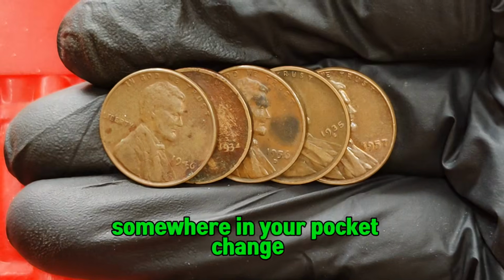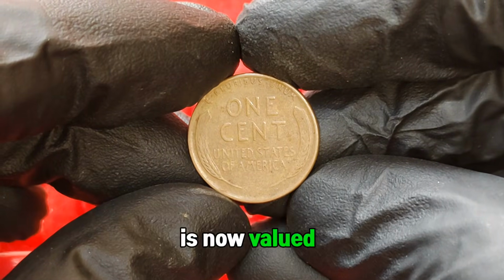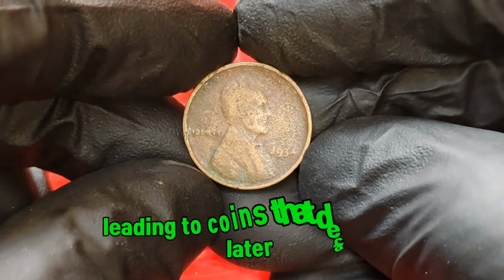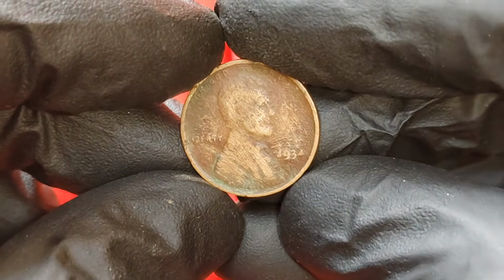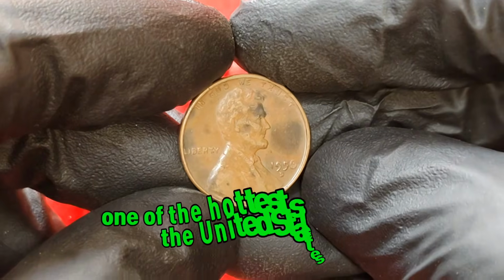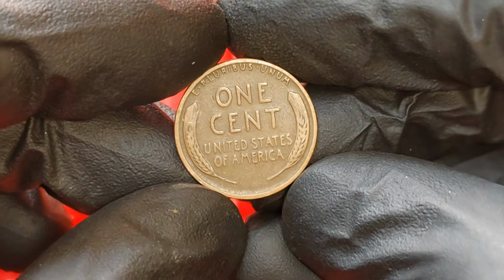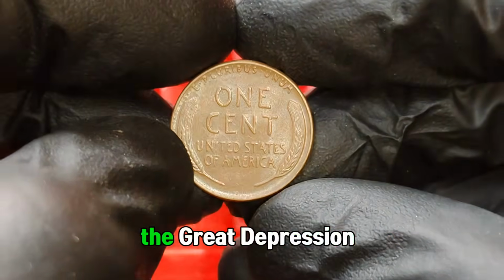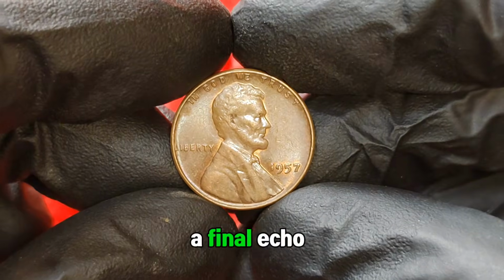Don’t Ignore These Wheat Pennies – One Could Change Your Life!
Welcome to Rare US Coin Secrets!
Discover the hidden world of rare and ultra-valuable U.S. coins. From secret mint errors to million-dollar US Old Coins, we reveal the coins collectors dream of owning.

Whether you're a beginner or a passionate numismatist, this channel brings you real market insights, shocking auction prices, and rare coin discoveries that could be sitting in your pocket right now!

💰 Featured Coins in This Video:

1️⃣ 1946 Wheat Penny (No Mint Mark, Rare Black Spots – Fine Condition)
2️⃣ 1934 Wheat Penny (No Mint Mark, Dirty Condition – Extremely Rare Find)
3️⃣ 1956 Wheat Penny (D Mint Mark, Circulated but Powerful Rarity)
4️⃣ 1935 Wheat Penny (S Mint Mark, Fine Condition – Collector’s Gem)
5️⃣ 1957 Wheat Penny (No Mint Mark, Fine Condition – Final Whisper of the Wheat Era)

Each coin’s story is told with deep history, suspense, emotion, and the latest market value updates for 2025.

🔍 Topics we cover:

Rare US old Coins

U.S. Mint Secrets

Coin Grading Tips

Hidden Coin Values in Circulation

🎯 Join the hunt. Unlock the secrets. Find the treasure.

Timestamp Structure
00:00 – Shocking Intro
01:28 – Coin #1 – 1946 without mint mark
07:07 – Coin #2 – 1934 without mint mark
13:07 – Coin #3 – 1956 with D mint mark
18:49 – Coin #4 – 1935 with S mint mark
24:22 – Coin #5 – 1957 without mint mark